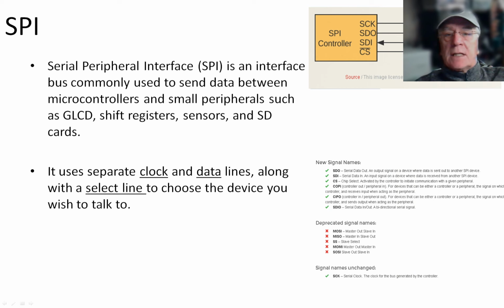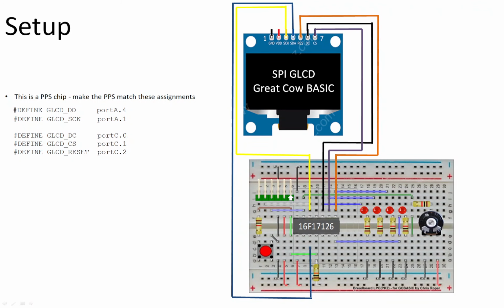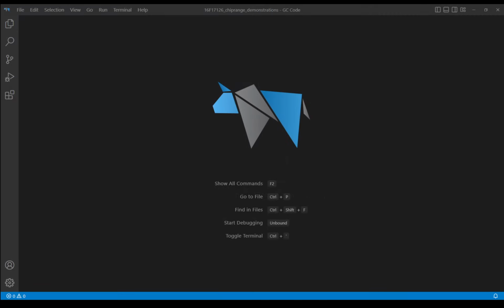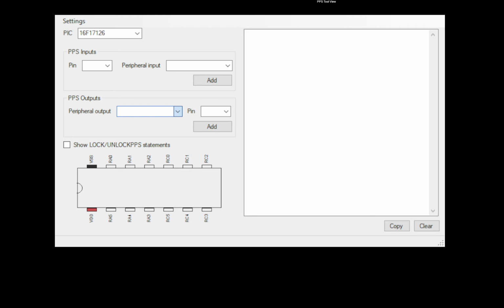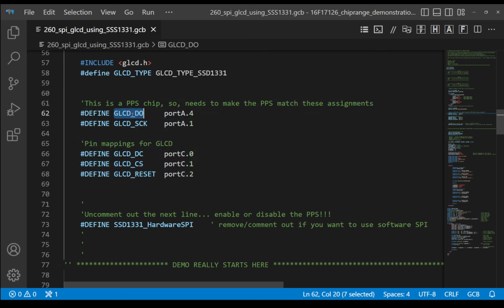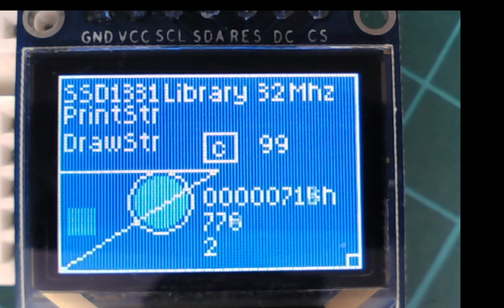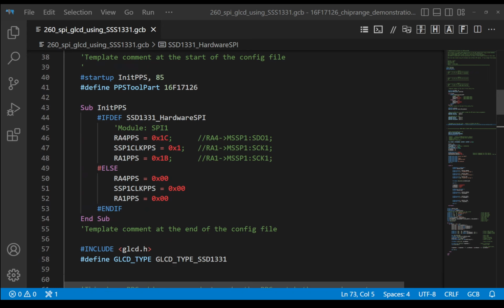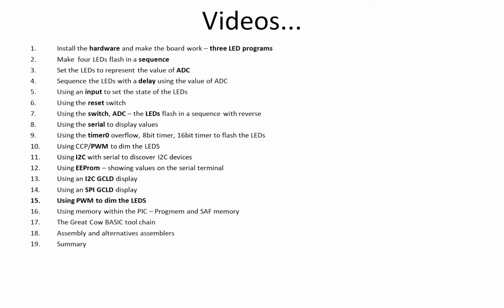PT14: PIC16F171xx Family - 16F17126: Using a SPI Graphical LCD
This video shows how to setup an SPI Graphical LCD - specifically the SSD1331 color device.  The SSD1331 is a single-chip controller/driver for 262K-color, graphic type OLED-LCD.

The Great Cow BASIC configuration of the SSD1331 controller is very simple.    Great Cow BASIC supports the use of SPI hardware or software SPI connectivity.

Great Cow BASIC supports 65K-color mode operations with 96 x 48 pixels.

This video shows:
- How to setup the SPI configuration for hardware SPI (using PPS) or software SPI using conditional statements.
- How to show the GLCD command set to show strings, lines, boxes, circles etc.

GLCD is very simple to setup and use,

tup.exe/download